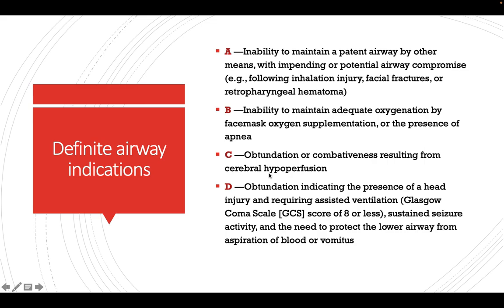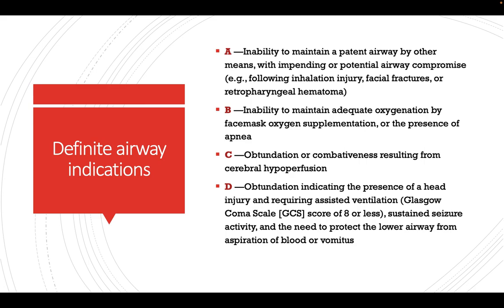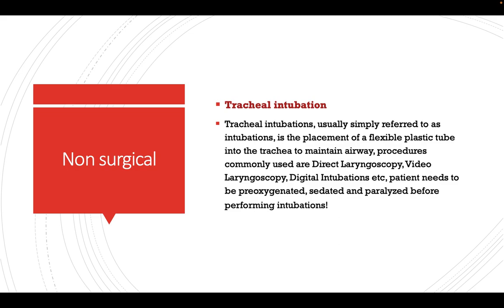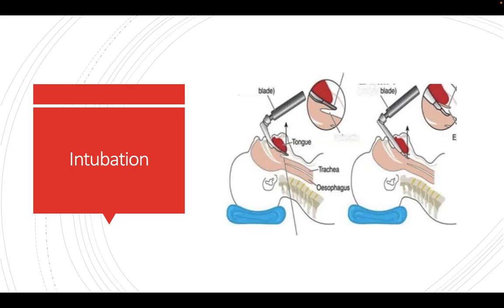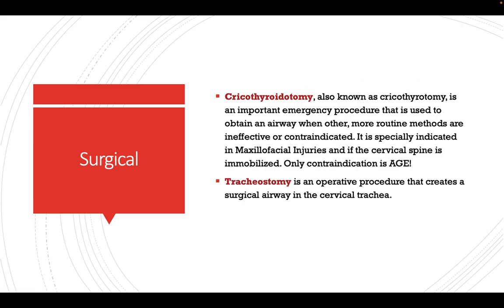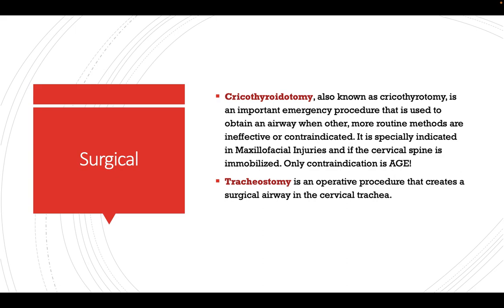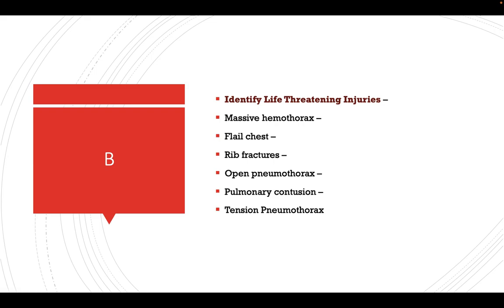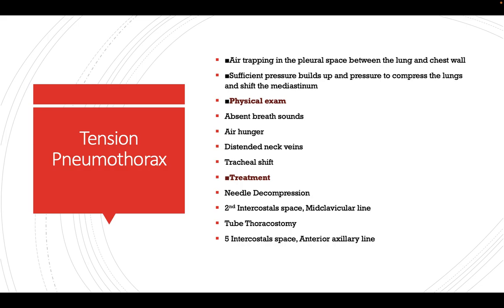ATLS (advanced trauma life support) primary survey -2 | free PowerPoint (ppt) presentation| link